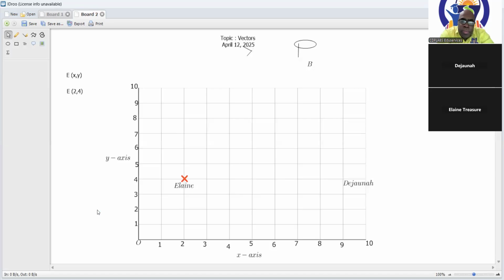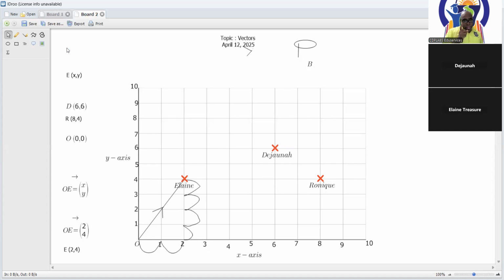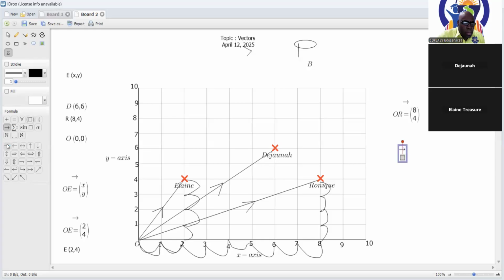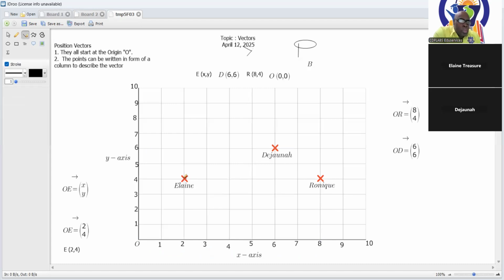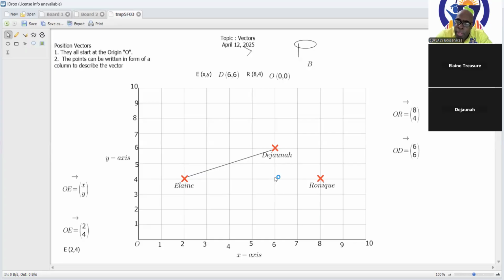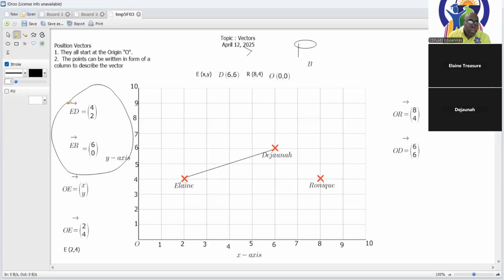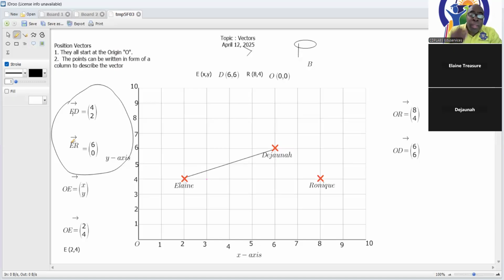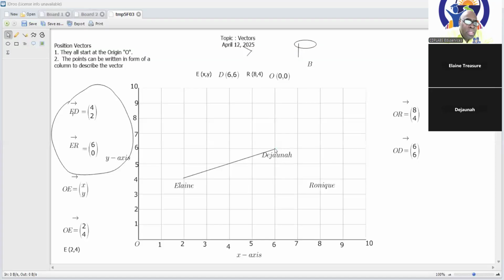CXC Marathon 2025 Vectors Intro